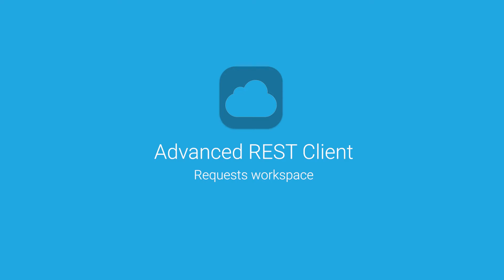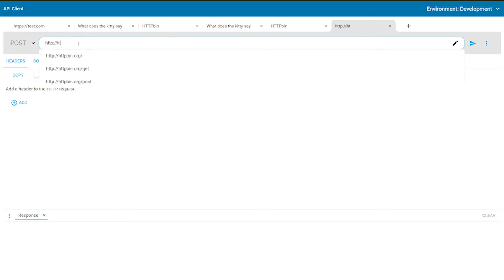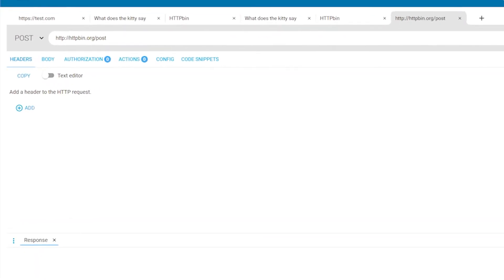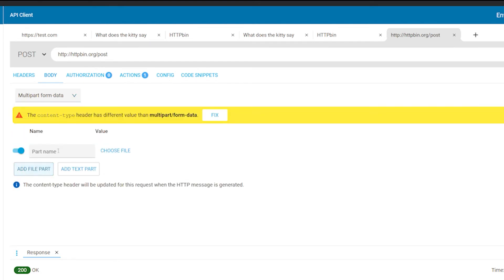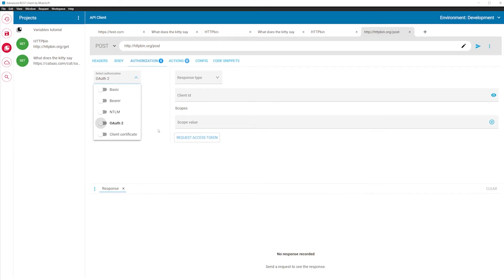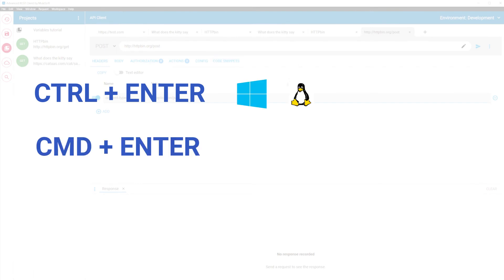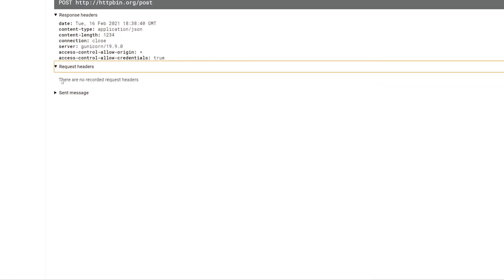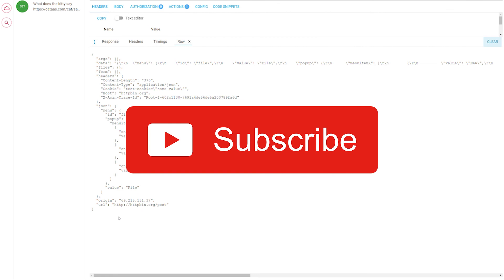Working with HTTP requests in Advanced REST Client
In this tutorial video, we walk through the main application part which is the requests workspace. Learn how to build an HTTP request, editor query parameters, headers, and the body. This tutorial shows all available options and shortcuts to build a request and send it to the server. It also shows how to work with the response view and its options.